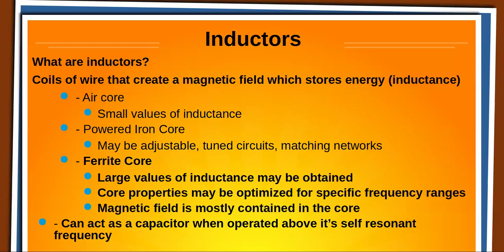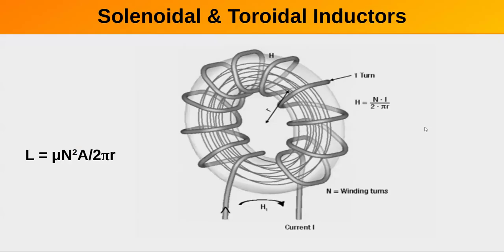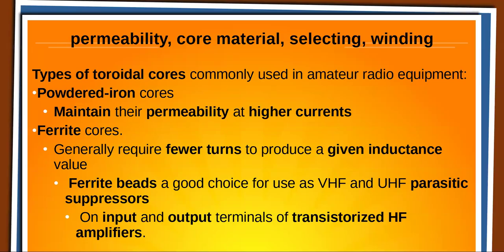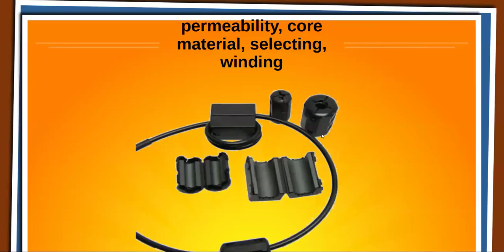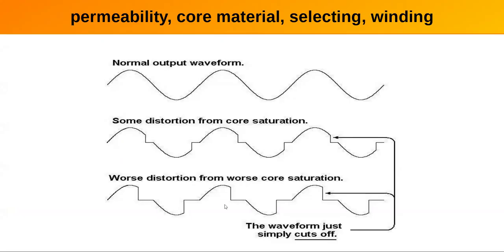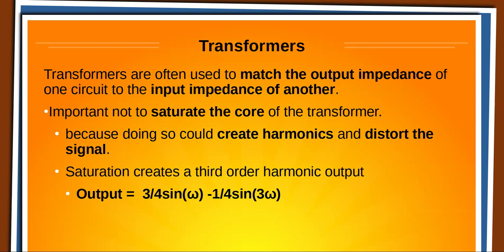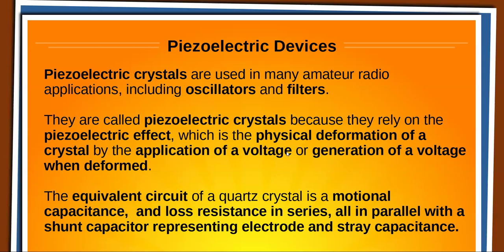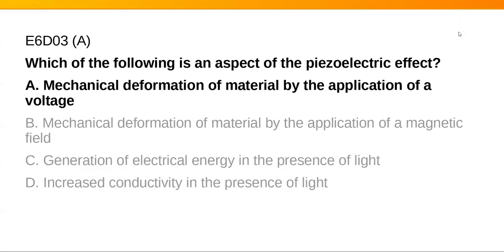2-2 2025 General/Extra License class Sub-element 6 Circuit Components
This is an unedited live recording of a 2025 General/Extra License class session on Circuit Components Sub-element 6 (Inductors, Transformers and Piezoelectric Devices).